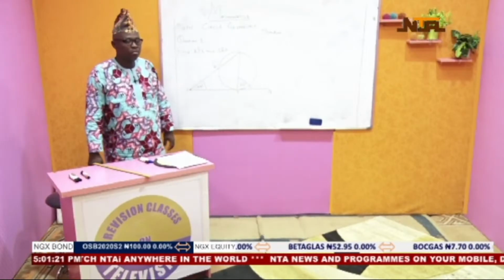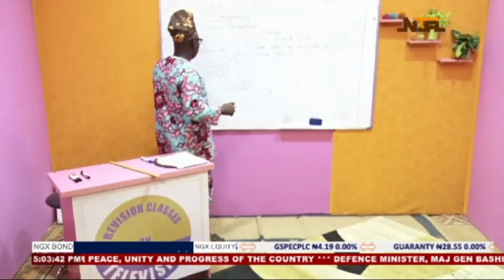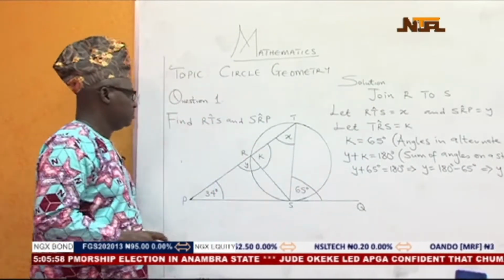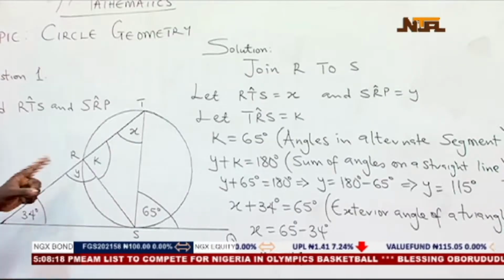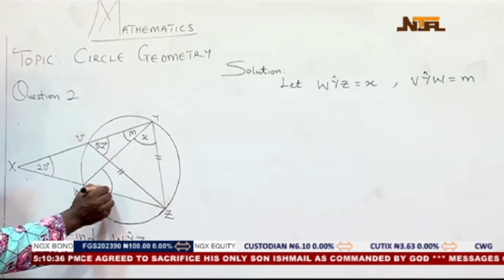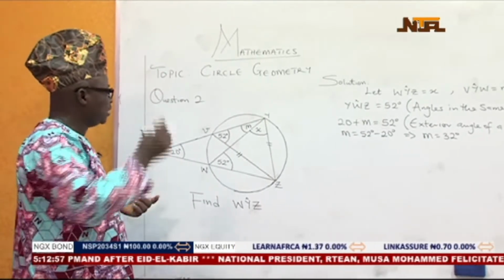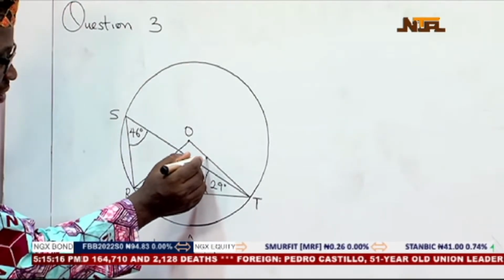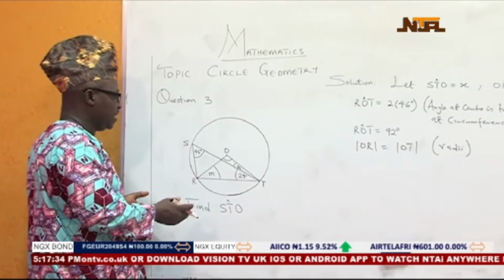NTA News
Abuja, Nigeria